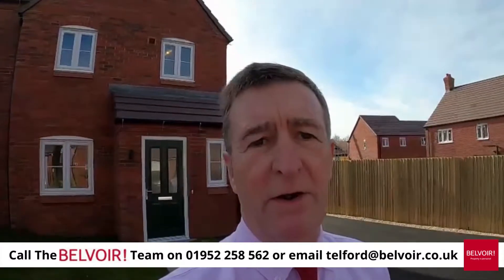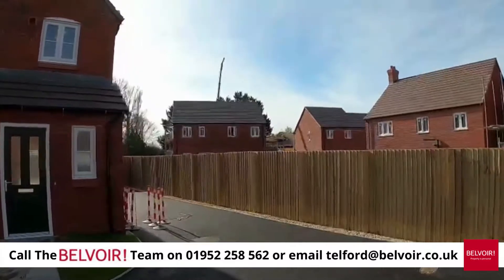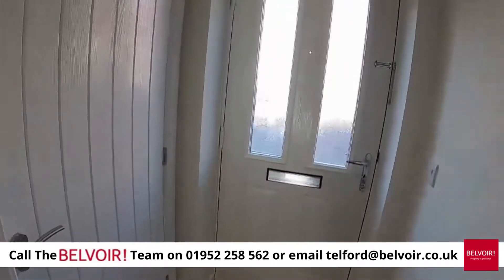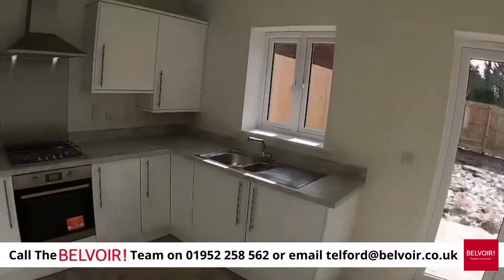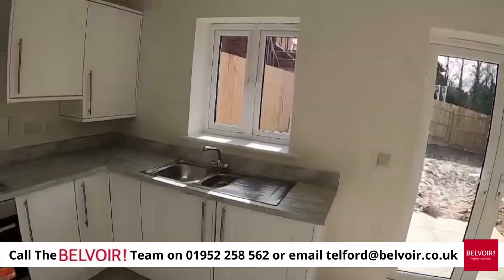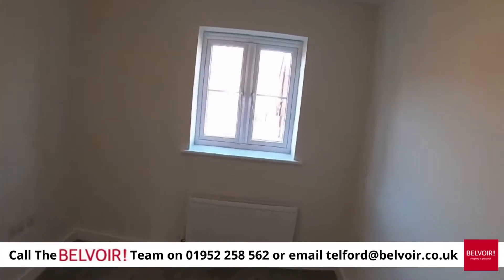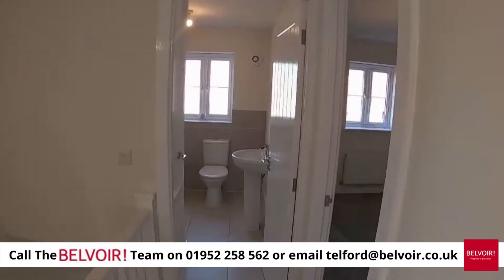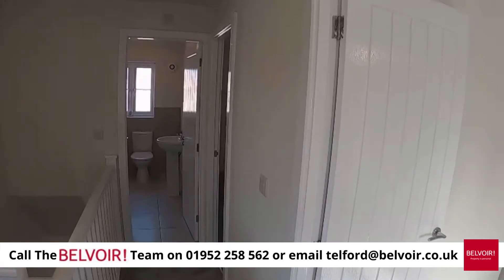15 Crugetone Lane